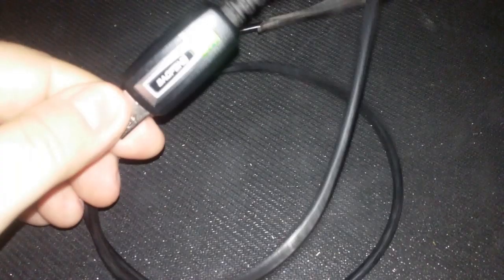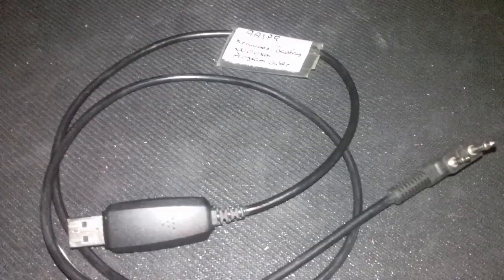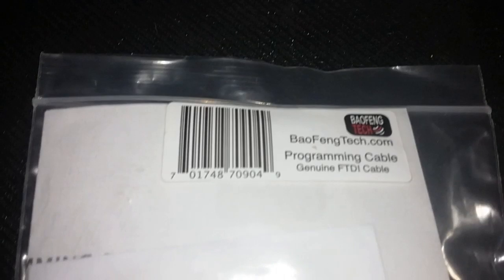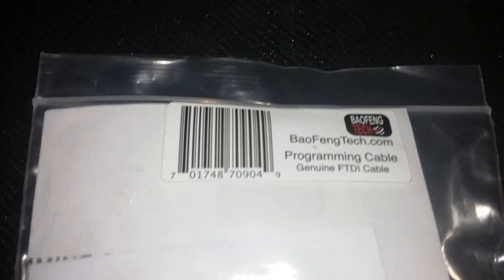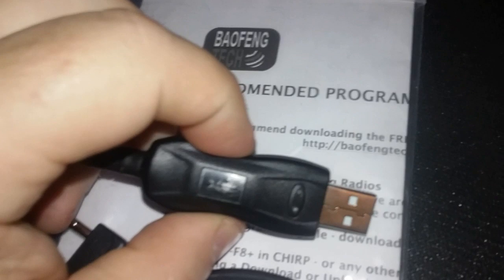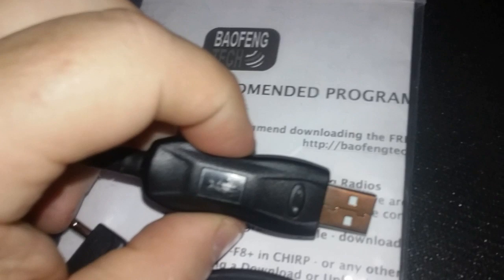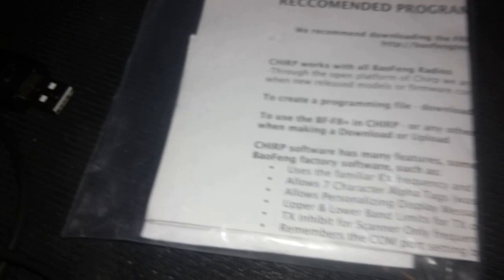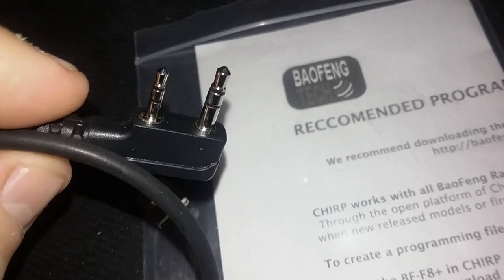FTDI Programming Cable is a Must For Windows 10